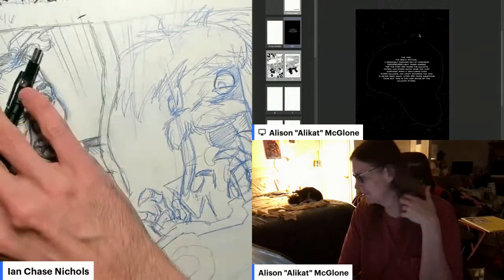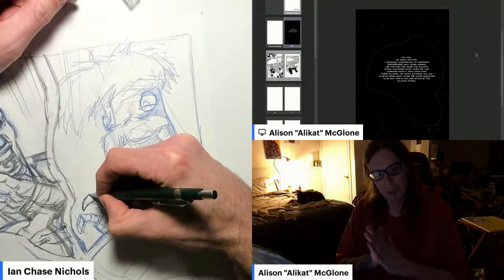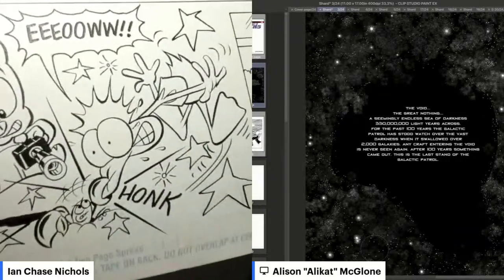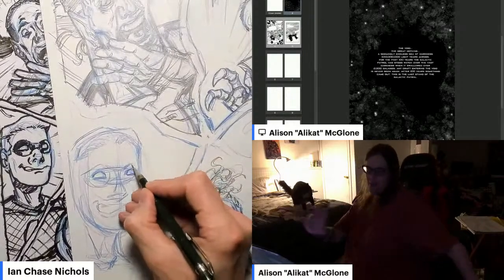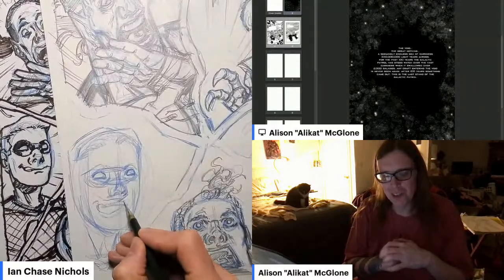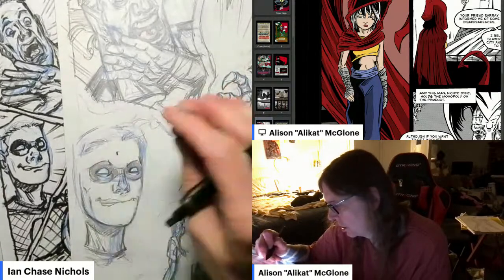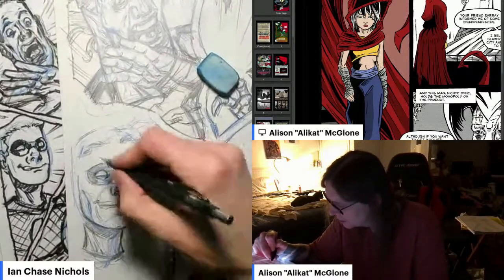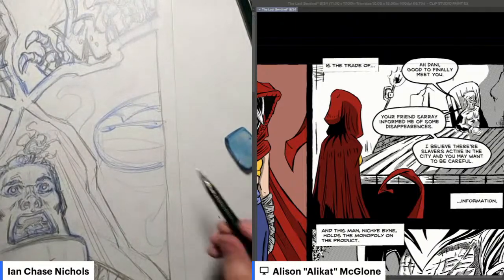LIVE DRAWING Ep. 126 - New Year Undersea Hero Pg. 46 and Our Pal Alison! - 1/1/2025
Happy New Year! Tonight is the first Live Drawing stream of 2025! I'm getting ever closer to finishing the line art for Undersea Hero! Tonight I'm working on page 46! We're also very fortunate to have our good friend Alison on the stream again. We'll talk art and the times of the past and the future! Hope to see you then!